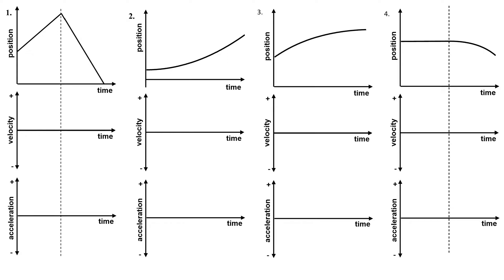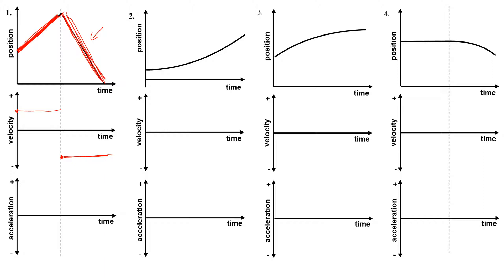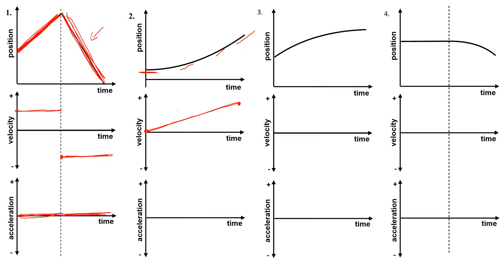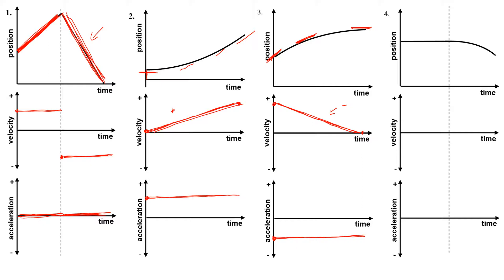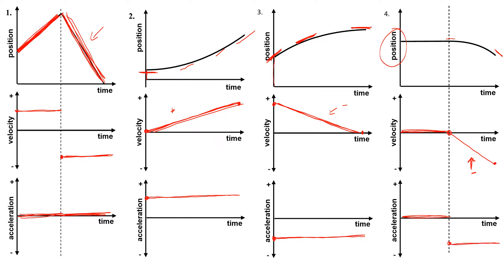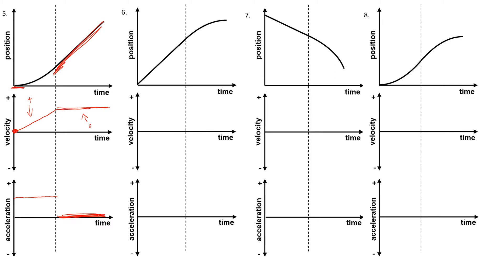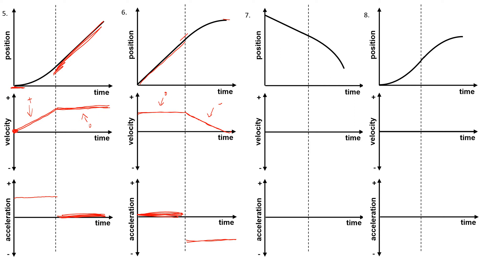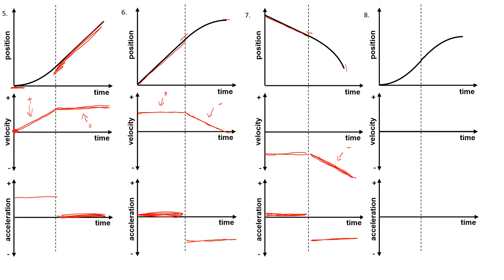How to match motion graphs in physics (more examples)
This is another video about how to match motion graphs. How to interpret a position vs time graph into a velocity vs time graph and acceleration vs time graph. Also know as graph matching!